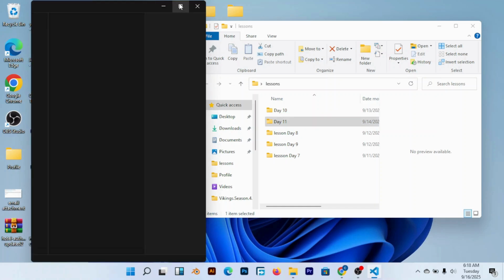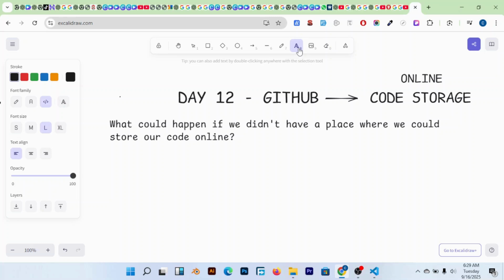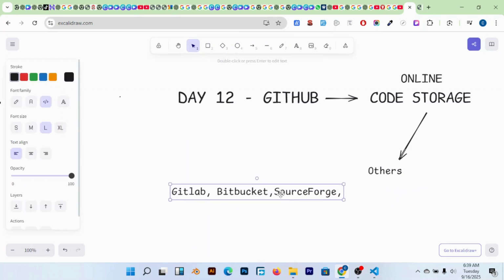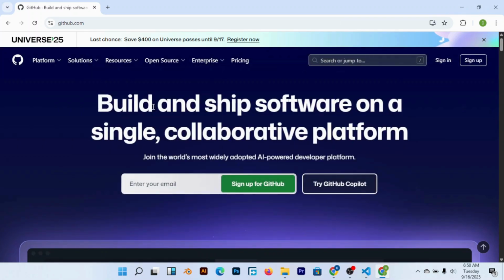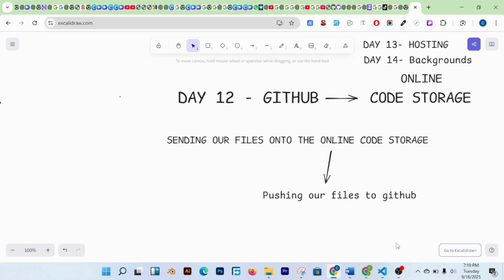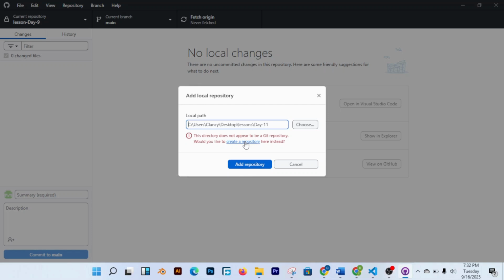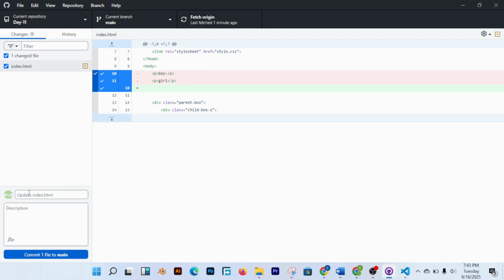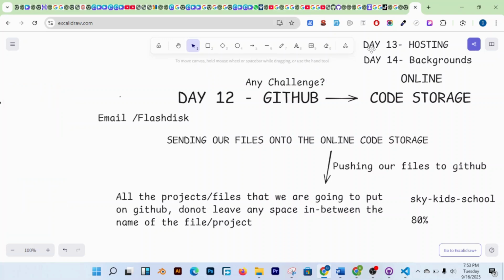Learn Web Development | Day 12: GitHub Upload Code Online, Git Repos, GitHub Desktop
Welcome to Day 12 of the Learn Web Development

In this lesson, we explore GitHub, the world’s most popular online code hosting and version control platform used by millions of developers. 🌍✨

You’ll learn:

What GitHub is and why every developer should use it.

The difference between a local repository and an online repository.

How to sign up for a GitHub account.

Installing and using GitHub Desktop to push, pull, commit, and clone repositories.

How GitHub makes collaboration, version control, and code sharing easier.

By the end of this video, you’ll be able to upload your code to GitHub, understand repositories, and collaborate like a pro. This is an essential skill for any frontend developer, backend developer, or full-stack developer.

👉 This tutorial is perfect for beginners in web development who want to master Git, GitHub, repositories, commits, pushes, pulls, and code collaboration.

Timestamps
0:00 - Intro to GitHub Tutorial for Beginners
0:36 - Day 12 overview: Learning GitHub and online code storage
1:00 - Recap of Day 11: CSS Cards and their importance in web design
5:00 - What is GitHub? Full explanation of the online code hosting platform
5:40 - Old methods developers used before GitHub (manual code storage)
6:25 - What if we didn’t have GitHub? The need for online repositories
8:24 - Challenges without GitHub: harder collaboration in software projects
12:36 - No central portfolio for your code without GitHub
14:43 - Difficulty in tracking versions without GitHub version control
20:33 - Limited tools and integrations before GitHub
22:30 - Other platforms like GitHub (GitLab, Bitbucket, etc.)
26:38 - Sneak peek: Day 13 Hosting and Day 14 Backgrounds in CSS
28:40 - What is a GitHub repository? (Repo explained for beginners)
29:50 - Local repository explained in GitHub
31:03 - Online repository explained in GitHub
33:42 - How to sign up for a GitHub account using Gmail
34:07 - How to download GitHub Desktop
37:40 - Step-by-step: Pushing files to GitHub using GitHub Desktop
39:30 - Installing GitHub Desktop on your computer
40:13 - Creating and signing in to your GitHub account
42:09 - Exploring the GitHub Desktop interface for beginners
47:00 - Best practice: Naming files correctly for GitHub (no spaces)
53:23 - Adding a local repository in GitHub Desktop
55:00 - How to publish a repository to GitHub
55:16 - Choosing between private and public repositories on GitHub
57:55 - Understanding .git and .gitattributes files (auto-generated by Git)
1:01:30 - Tracking code changes automatically with GitHub Desktop
1:03:30 - How to commit and push to origin in GitHub Desktop
1:07:17 - Uploading code to GitHub successfully (first push demo)
1:10:31 - How to clone a repository from GitHub to your computer
1:16:01 - Sneak peek: Next lesson on Hosting websites with GitHub and beyond